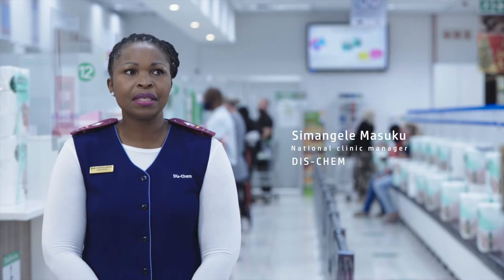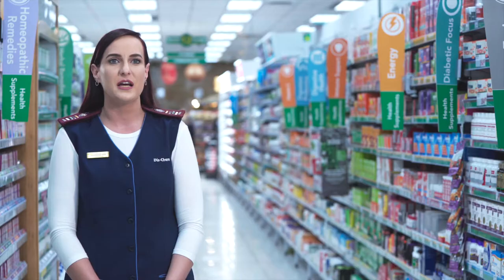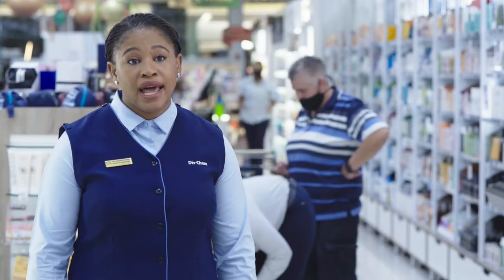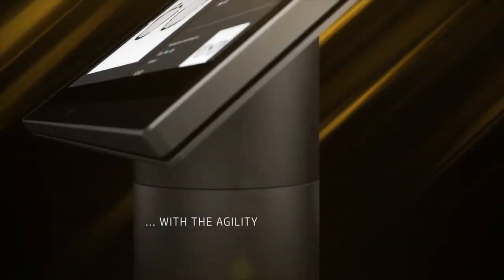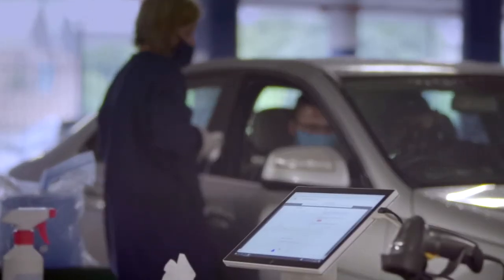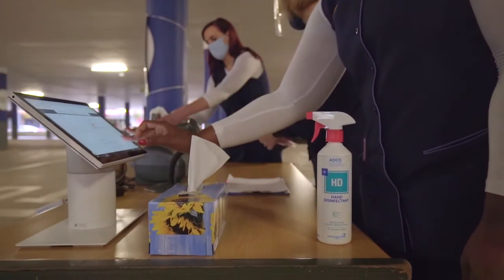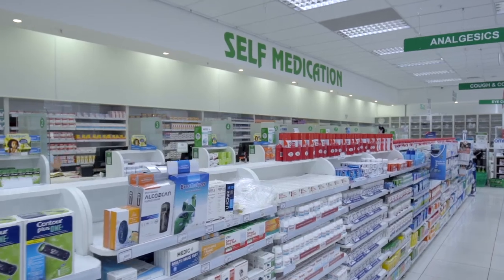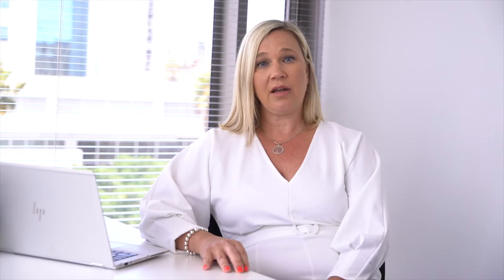HP DIS-CHEM EDIT MASTER V4